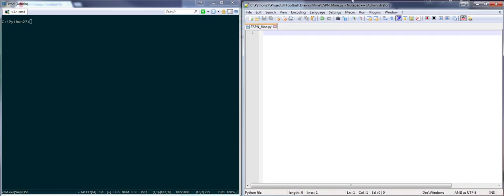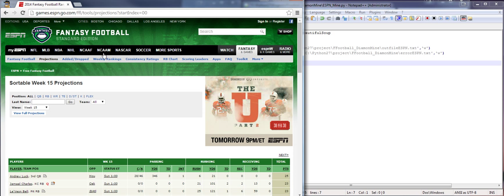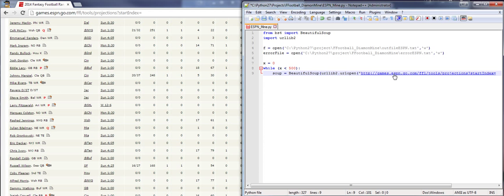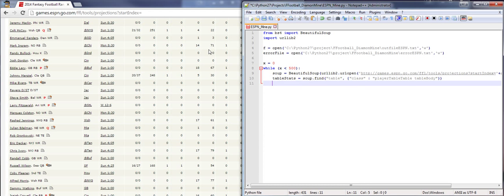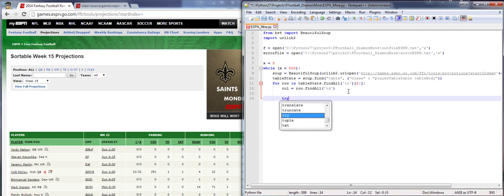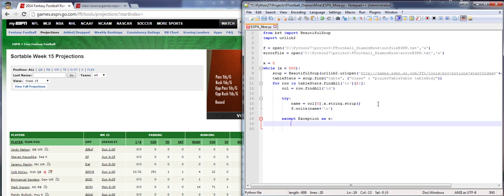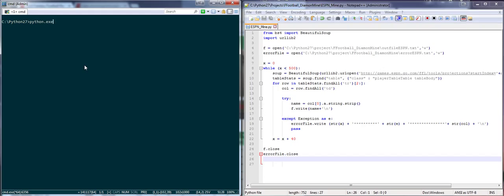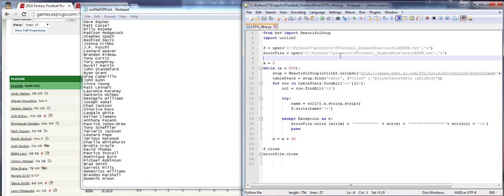Python BeautifulSoup Web Scrape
Quick demo of using Python and BeautifulSoup to scape data Fantasy Football data off a popular sports website.